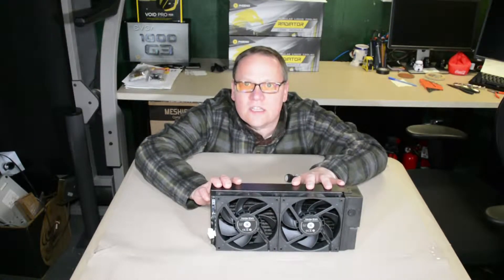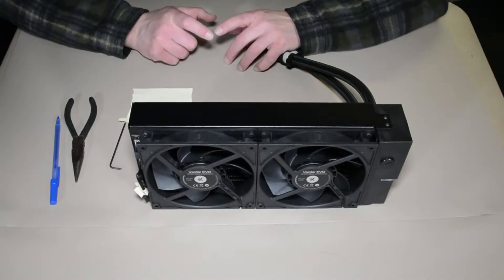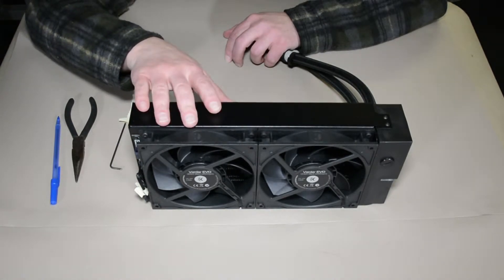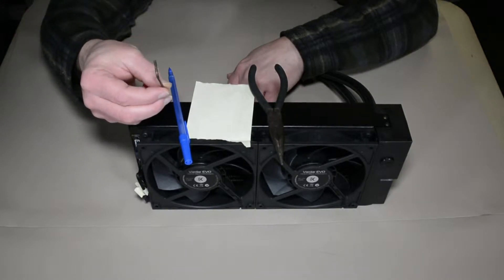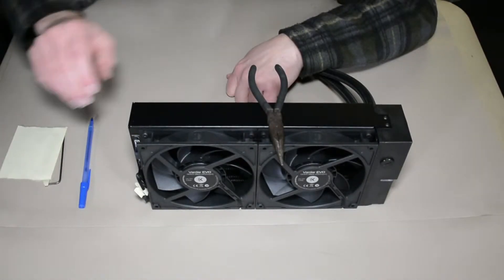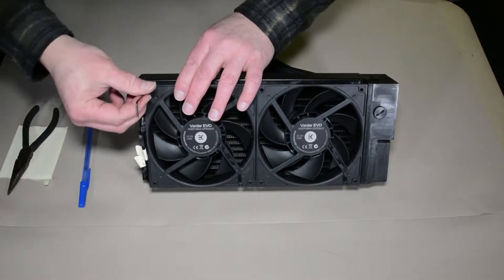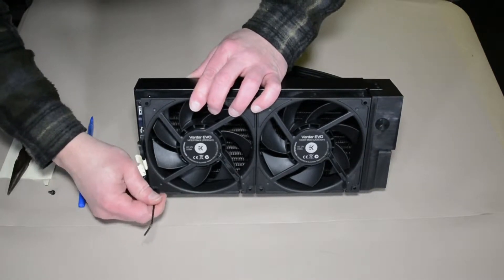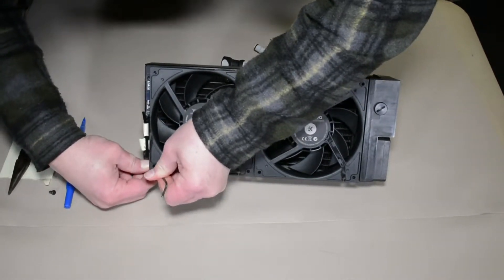EK Phoenix Series Part 11 rad disassemble to change air flow direction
System played on, shot, edited, rendered, uploaded the video with:

Amd Ryzen 1600X at 4.0-Ghz
EK-MLC Phoenix CPU water cooling
Gskill Flare X 3200 Stock settings
Crosshair VI Hero
XFX Vega 64 Special edition Silver WC with Ek Phoenix series
Cooler Master Master Case 5